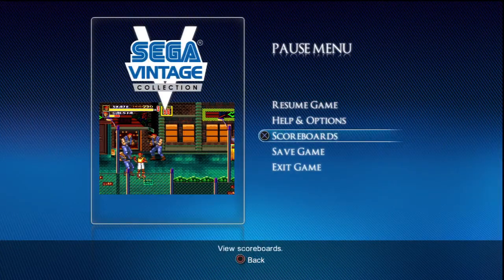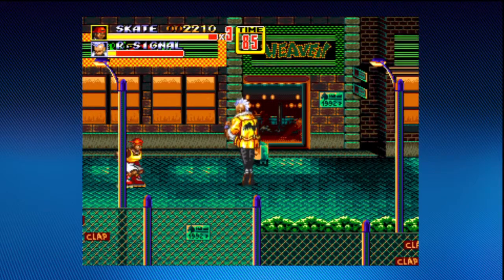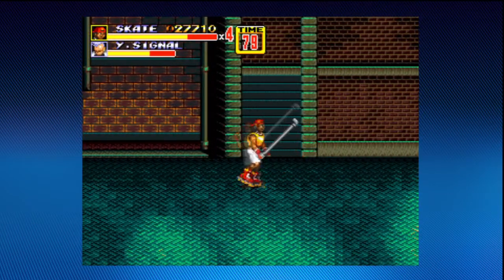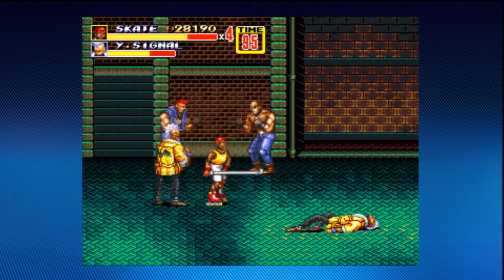Streets of Rage 2 (PSN) Commentary